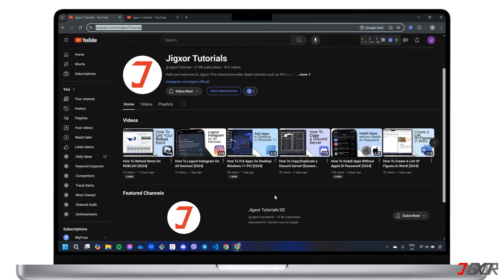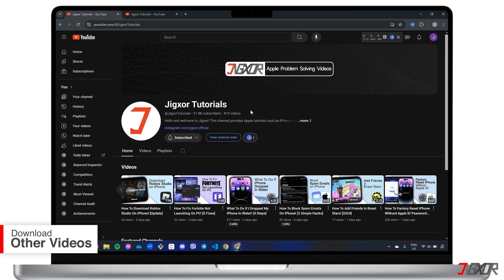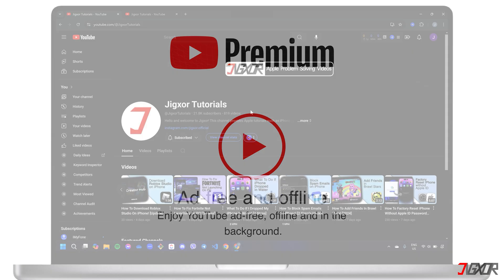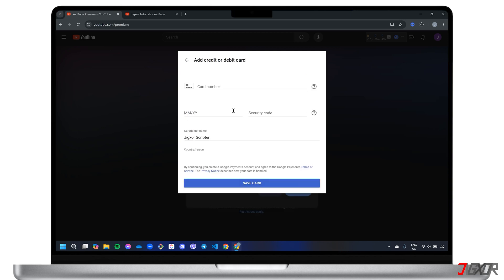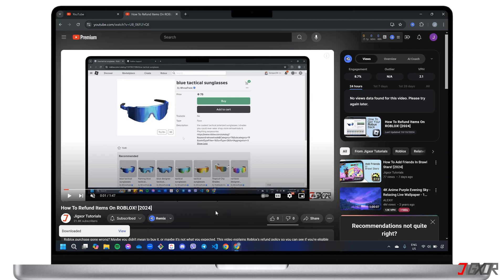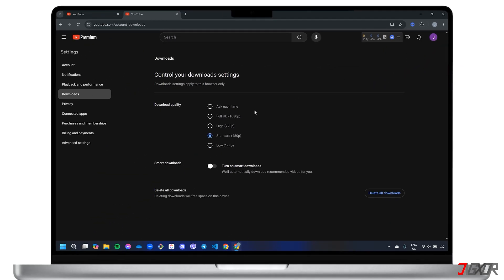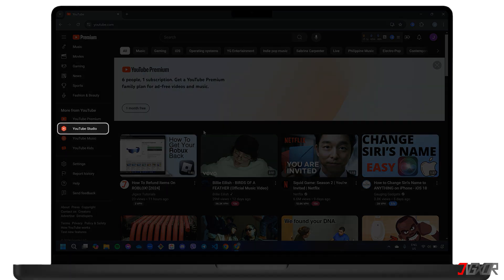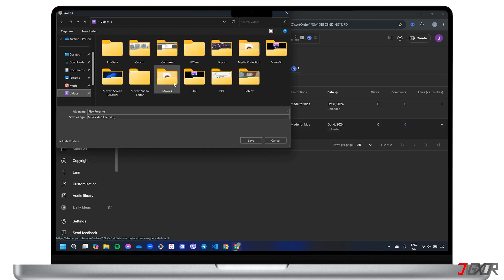How To Download YouTube Videos! [2 Methods]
Hey what’s up Jigxor here! If you don’t want to worry about buffering or poor internet connections, you can easily download YouTube videos to watch offline. In this video, I will teach you two easy ways to download YouTube videos so you can enjoy your favorite content anytime. Let’s go! Yours Jigxor

Timestamps:
00:00 | Download Others‘ Videos
01:46 | Save Your Videos

Video: 1128